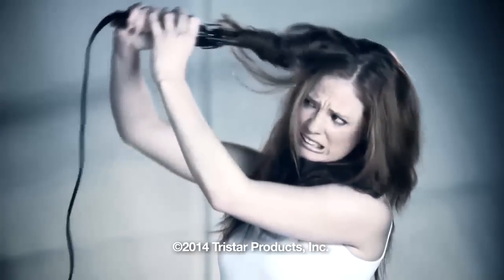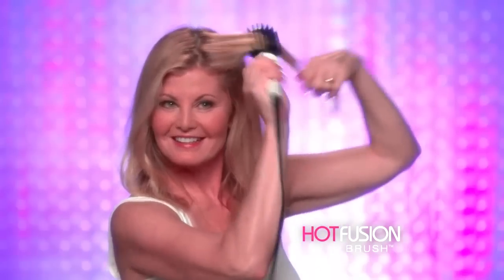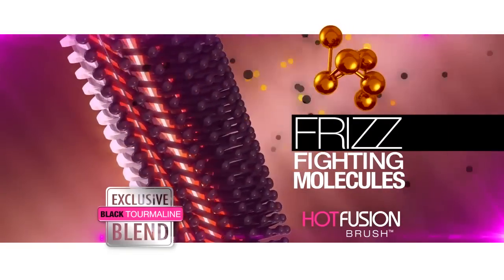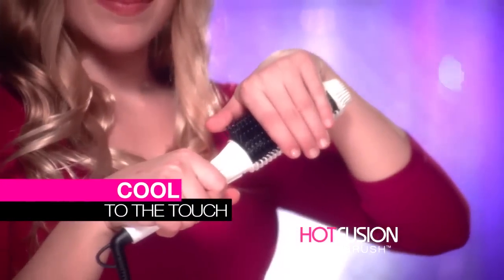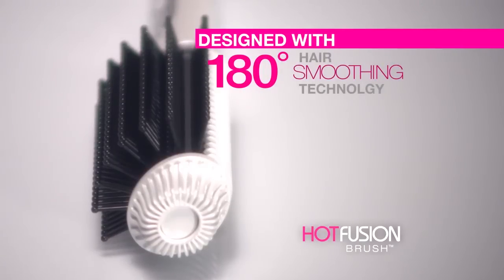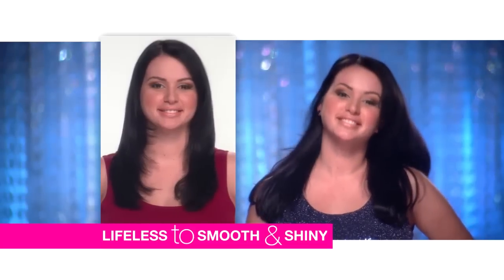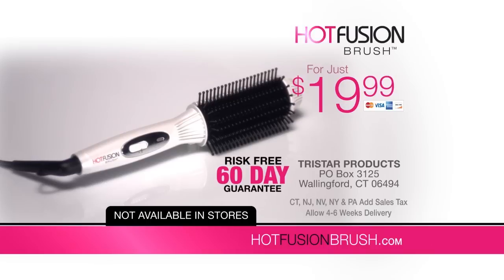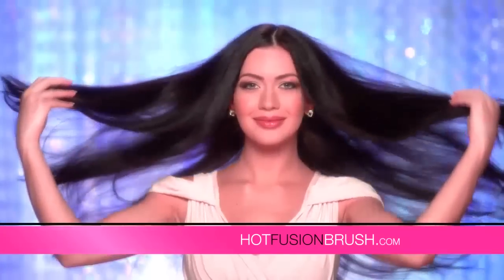Hot Fusion Brush As Seen On TV Commercial Buy Hot Fusion Brush As Seen On TV Hot Air Brush